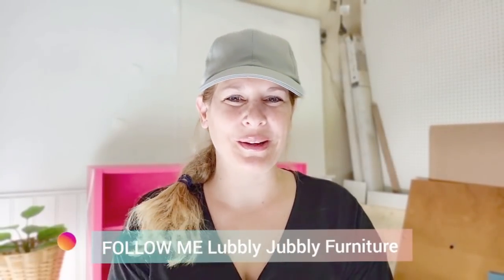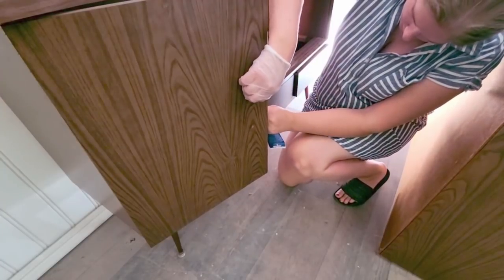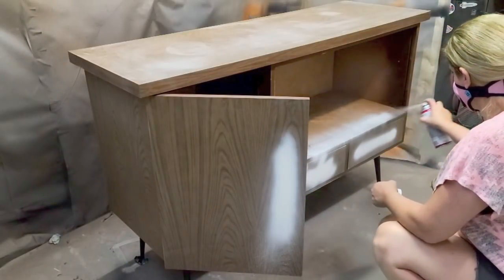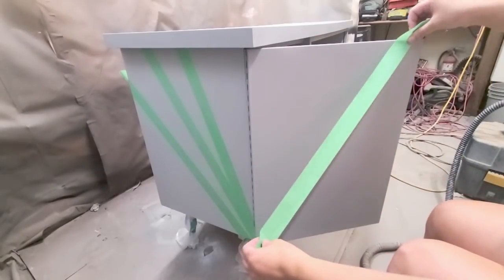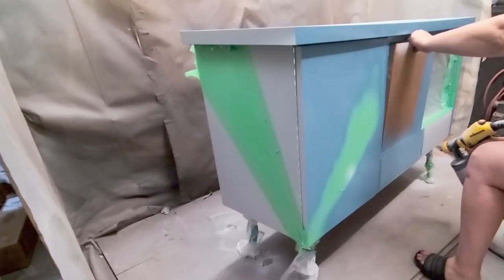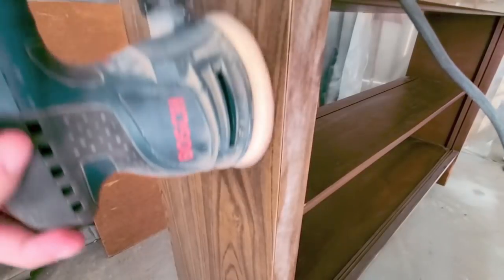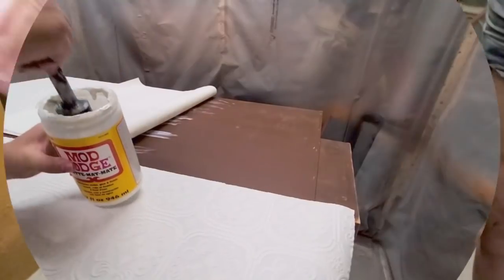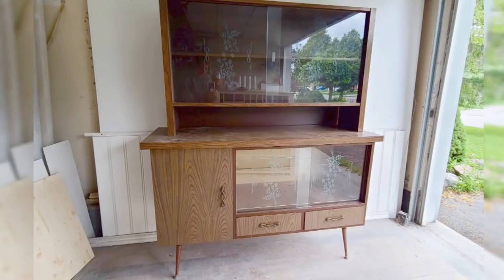Mid Century Modern trash to treasure | Ugly Duckling Challenge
In this video I am transforming a mid century modern trash to treasure Cabinet into two pieces!!! Complete Ugly Duckling Challenge and so excited to be part of this Collaboration. The playlist for all the Ugly Duckling videos is below.  Thank you to Cory from  @DesertDIY   for organizing this challenge. The winner will be announced on my community tab next week.

I found the ugliest outdated piece I could find and turned it into two amazing colourful pieces. Complete trash to treasure. I also tried to keep the mid century modern look with both pieces.

Makeover tools and products:

orbitol sander: Bosch
Paint used: Country Chic Paint in Tide Pool for the first piece and Peacoat and Crinoline. Second piece is Raspberry Sorbet
Paint spray: Rustoelum paint and primer spray in satin white
Primer spray: Kiltz brand
Primer: Zinzer Bin 123 in grey
Hairpin legs for second piece: Amazon
TE DEUM 8 inch Satin Black Hairpin Legs (Set of 4 Heavy Duty 2 Rods Legs), 3/8" Diameter, Metal Heavy Duty Mid-Century Modern,Coffee Table Legs
Peel and stick paper: Walmart
Paint Sprayer : Wagner Flexio 5000
topcoat: Country Chic Paint in Clear Coat
Textured wallpaper for second piece: Lowes

Thank you for supporting my buisness. If you are attempting any projects and using tools and paint sprayers, please wear the appropriate work wear and safety gear. Read all labels and guidelines for each individual product you are using. Thank you again for all your support in my small business and channel, I am extremely grateful.